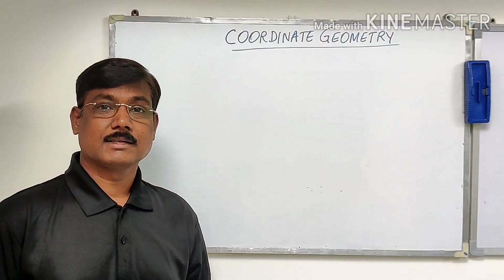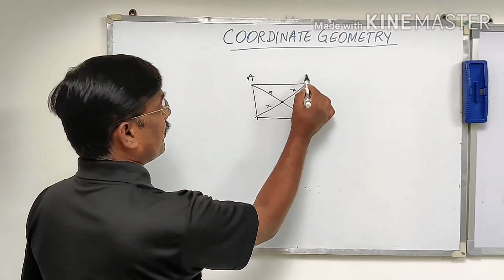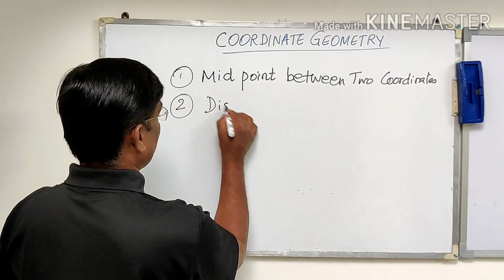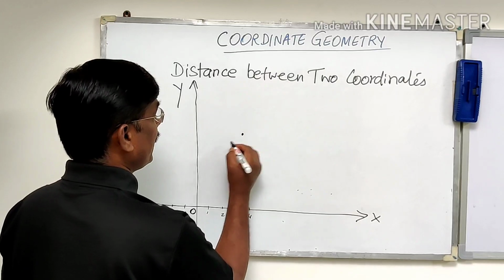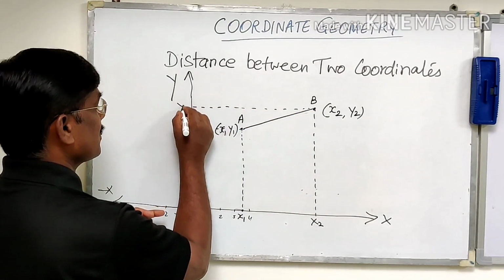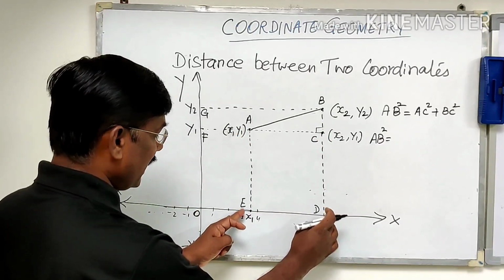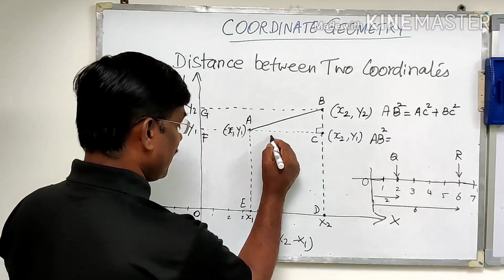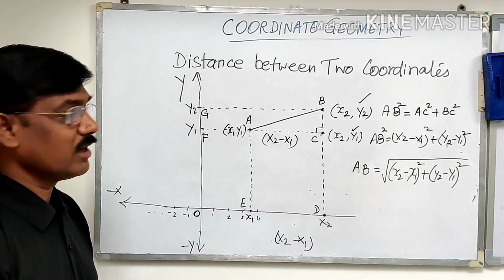COORDINATE GEOMETRY REVIEW-1 FOR CLASS 10 CBSE AND SAMACHEER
Review of Concepts of Coordinate Geometry for Class 10th CBSE and Samacheer